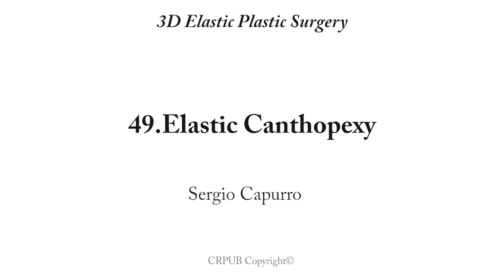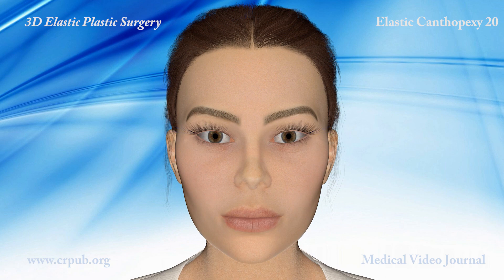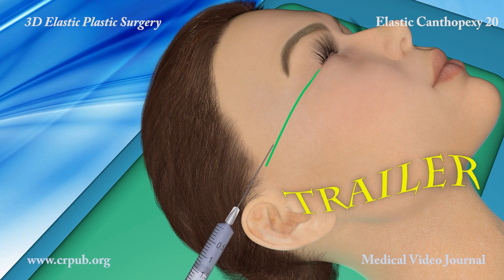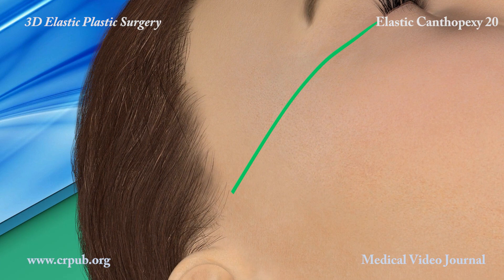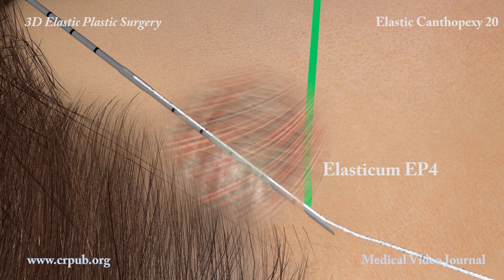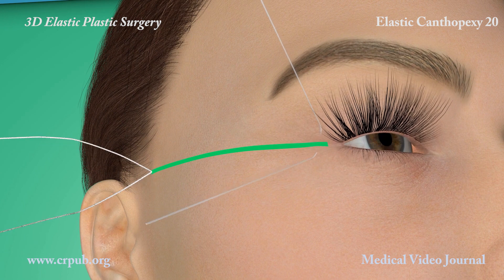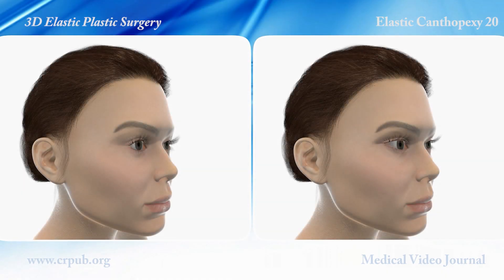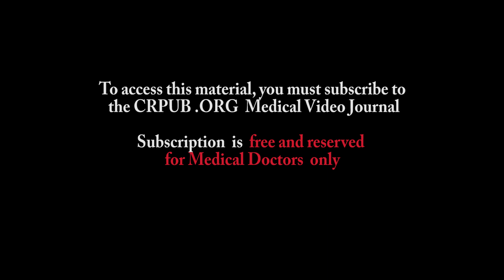49. 3D Elastic Canthopexy TRAILER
Lateral elastic canthopexy is a new Elastic Plastic Surgery procedure that enables round eyes to be elongated without operating on the canthus. We designed this procedure because we realized that rejuvenating the eyes was an extremely important part of rejuvenating the patient's look. The operating technique is simple. The intervention is simpler and less invasive to those of traditional canthopexy procedures, in which the canthus is fixed to the periosteum of the orbital margin.
Capurro S. (2020): Elastic Canthopexy. CRPUB Medical Video Journal. Elastic Plastic Surgery section,